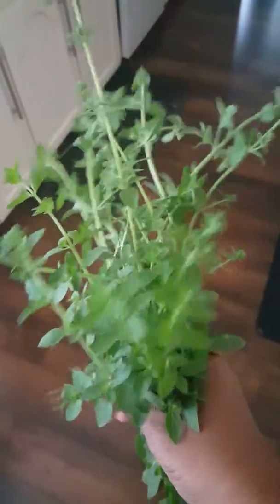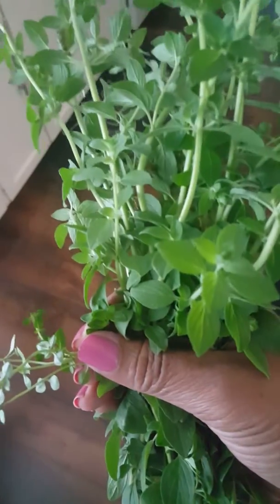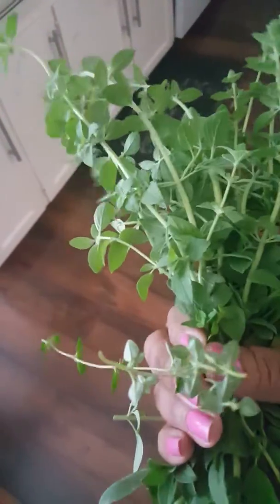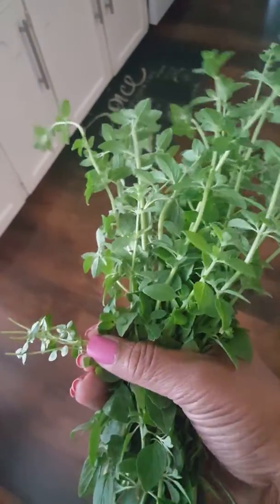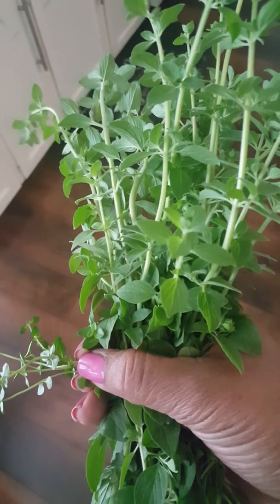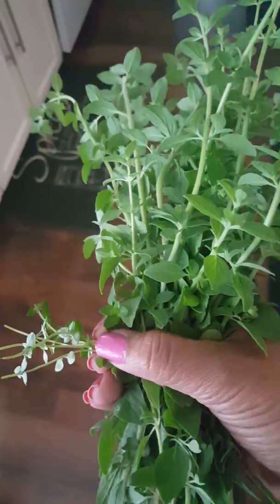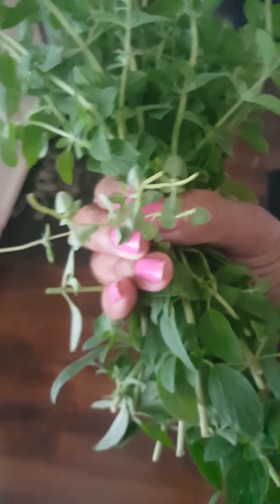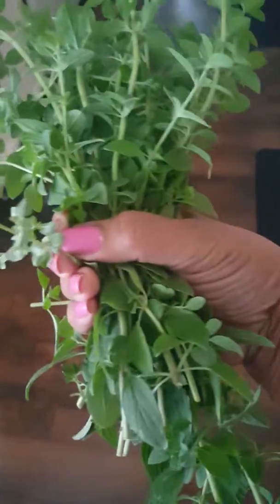Herbs that made it through the winter!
I have oregano,thyme,mint ,rosemary and sage!!!